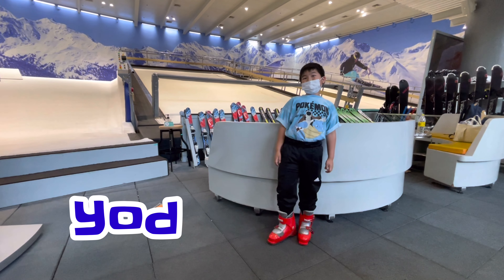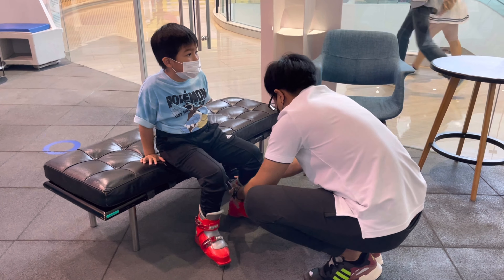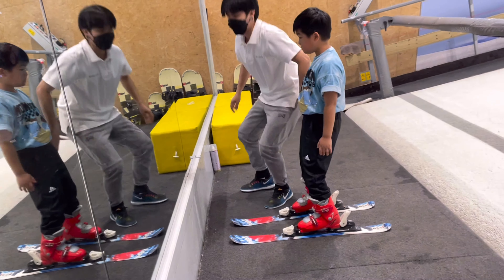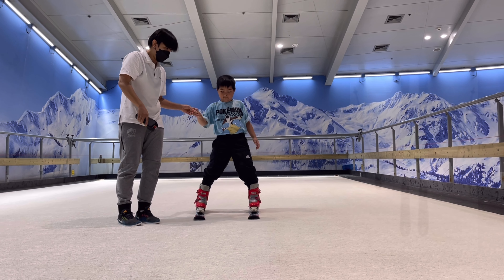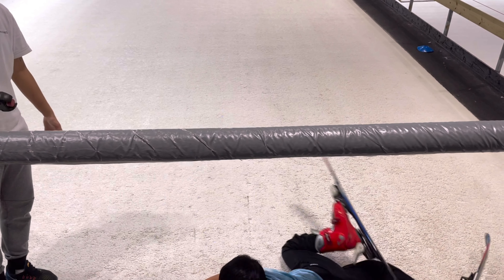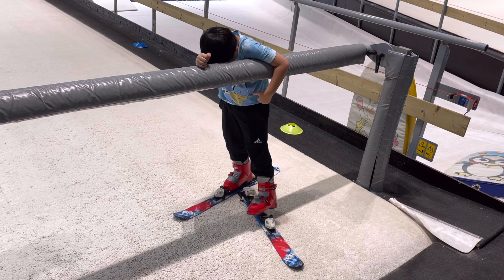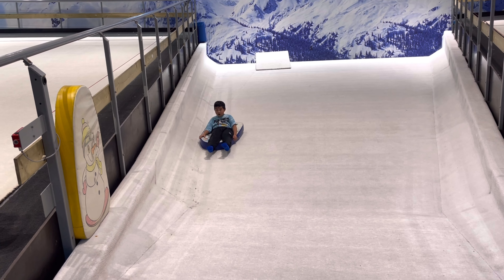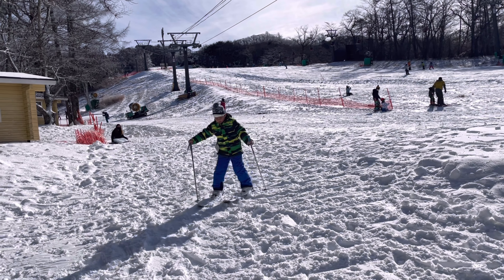EP.18 Slippery Skiing I YOD I Educational Video for kids